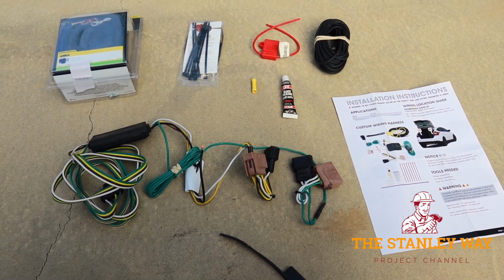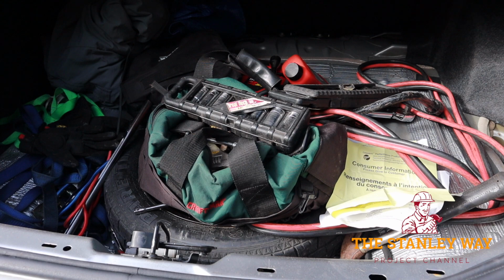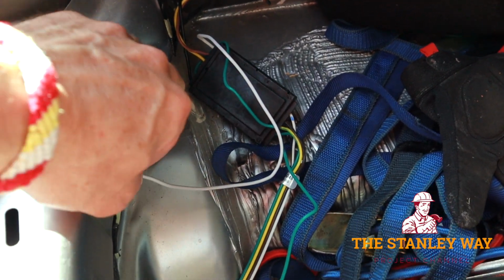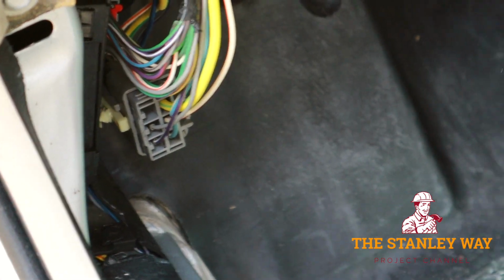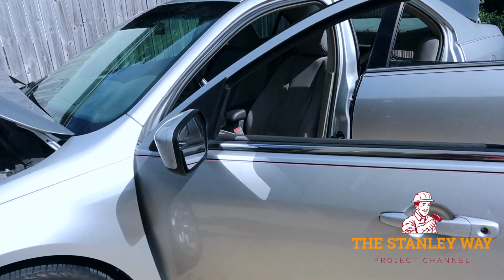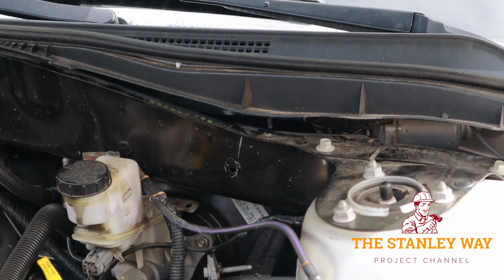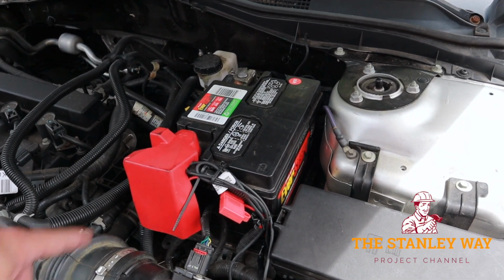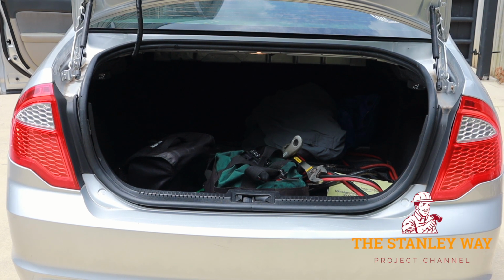Easy Install Curt 56048 Trailer Light Wires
In this video we install the Curt 56048 4-pin wiring harness on our 2011 Ford Fusion. It was a pretty upfront installation and no splices were made to the vehicle wiring. The hardest part was running the power wire from the back of the car to the battery.

Welcome to “The Stanley Way” channel where we will cover just about every project that a typical American family will encounter. This is not a “pro how to” channel, just an ordinary guy videoing his own projects.

Current and future projects include converting two bedrooms and a bath into a movie theater, switching dryer and range from electric to gas, installing a hybrid water heater, cleaning and painting the garage floor, building a mega shed, and installing a hybrid solar panel system.

You may learn something, you may not, but somewhere along the line you will probably laugh as Wes documents even his most embarrassing mistakes.